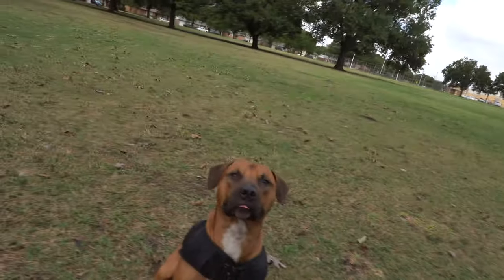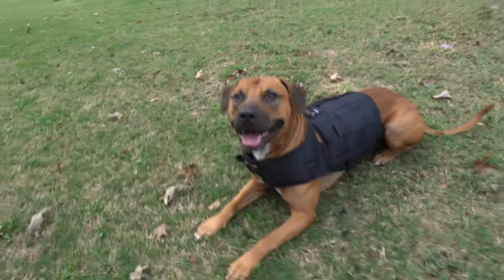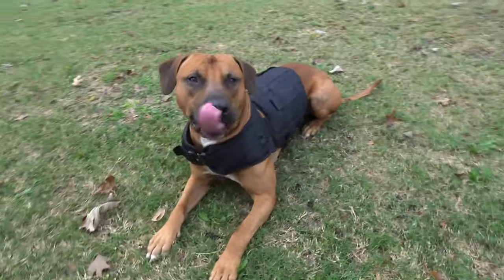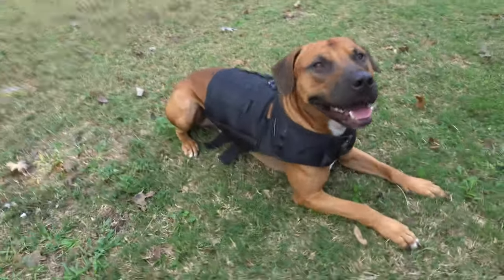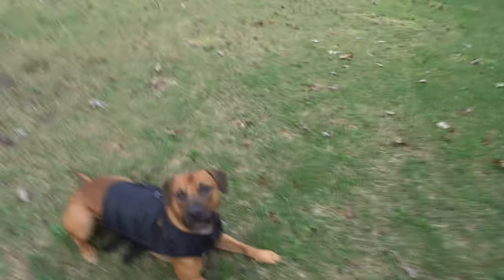Tug with my Pitbull !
It’s mandatory when I’m out playing with a dog that we have some type of structure ! Just how you have to work for a paycheck, I make my dogs work for their toys ! Maintaining a well trained dog is 24/7 with how you interact with them ! The only way for you and your dog to get better is to put in the work !

@k9_swift on Instagram